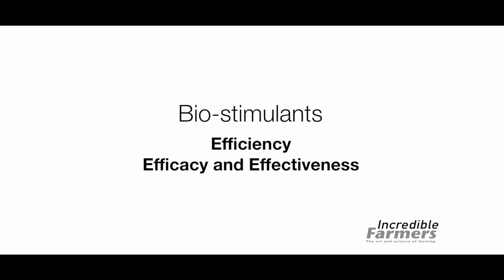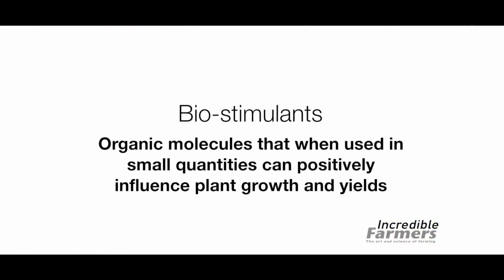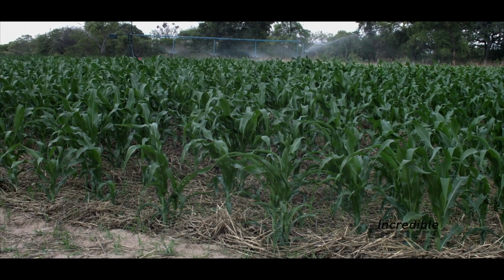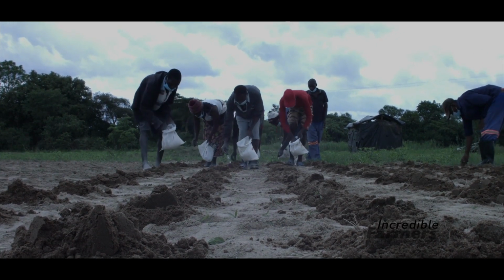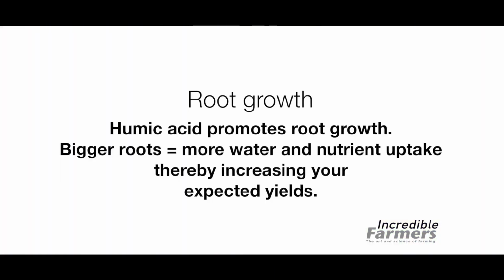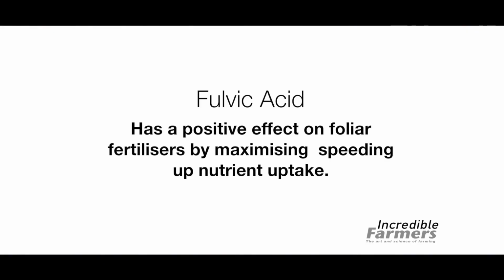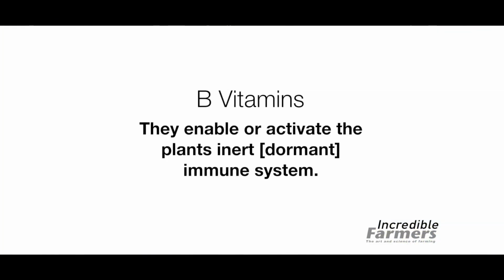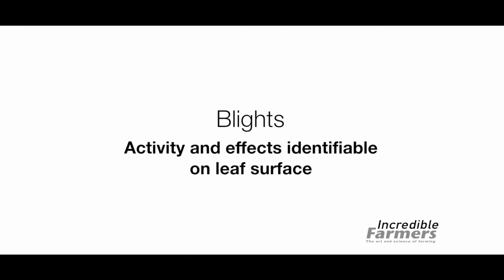Nutrient management in organic farming.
Bio-stimulants and soil farming trade secrets that lead to reduced fertiliser inputs and increased yields. This subject and discourse not only re-enforces integrated nutritional farming but explains the science of bio-stimulants, soil science and how mastering these vital basics can be the forgotten secret to bumper harvests.

Incredible Farmers